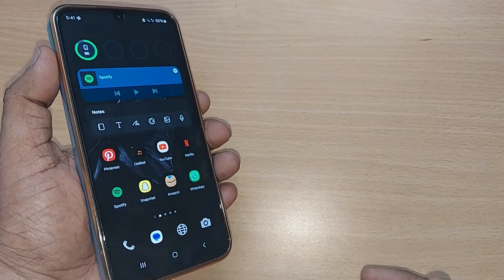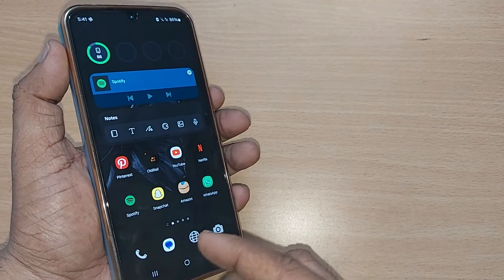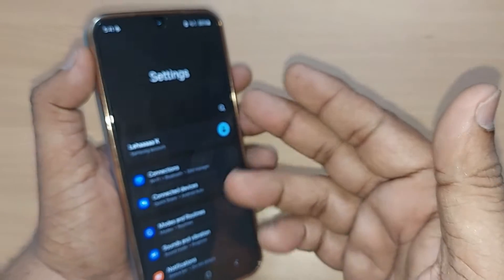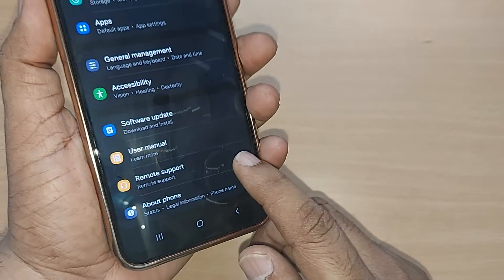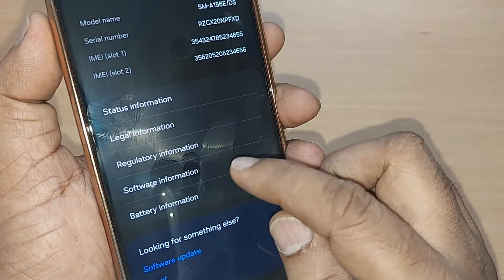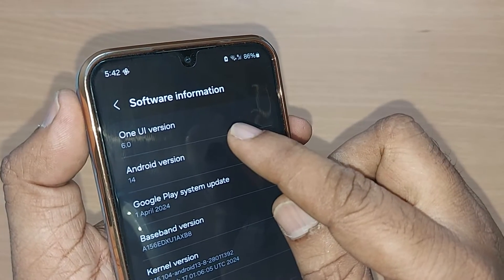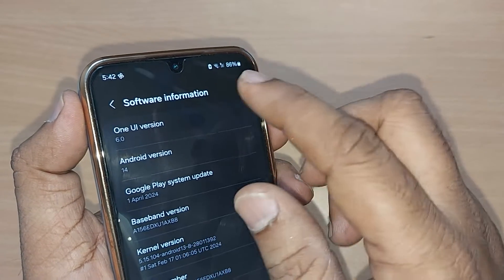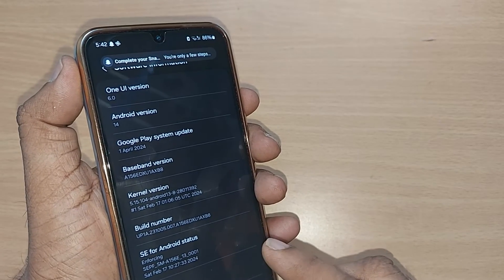how to update samsung one UI